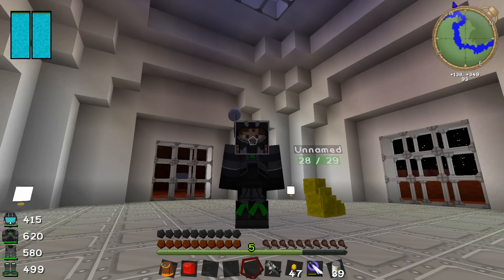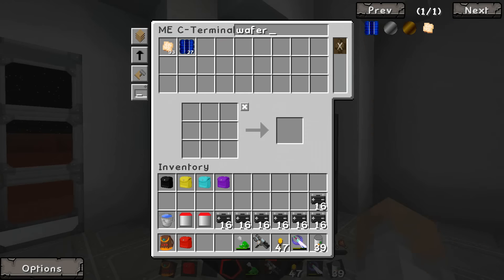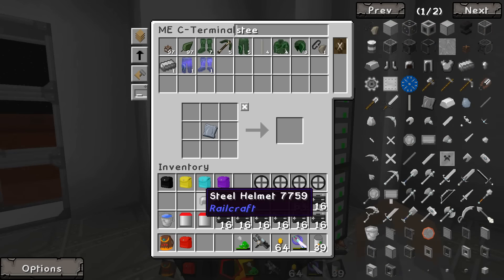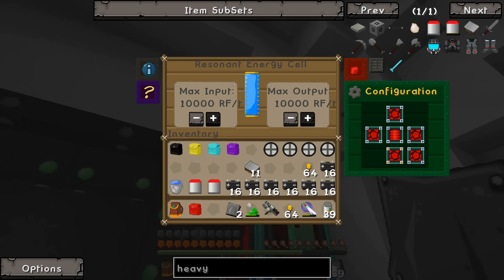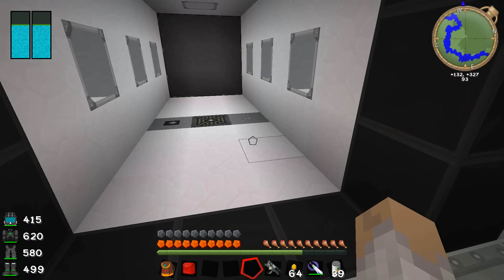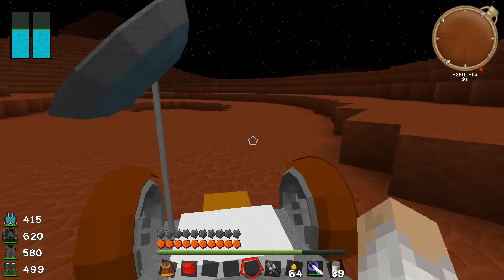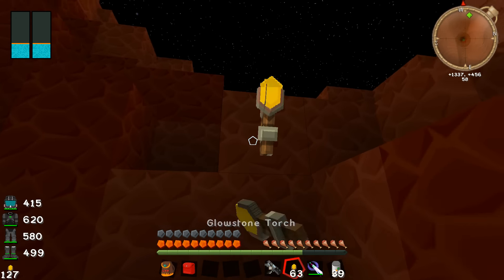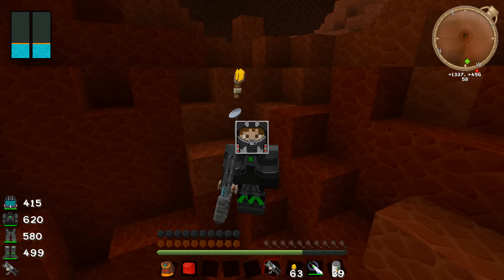Minecraft: Intergalactic Adventurer Ep.90 | Mars Rover Journey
Welcome to my modded Minecraft series Intergalactic Adventurer! In this series I am playing with a custom 1.6.4 mod pack which includes more than 100 different mods The goal is to explore the many different biomes, realms and worlds and to build, craft and generally have fun along the way.

The Texture pack used in this series is Sphax PureBDcraft 128x

Some of the Mods used:

ReiMinimap
TreeCapitator
Damage Indicators
Applied Energistics
Archimedes Ships
Artifice
Backpack
Bibliocraft
Biomes O Plenty
Buildcraft
Chicken Chunks
Computer Craft
Dungeon Pack
Dynamic Lights
Enchant View
Extra Utilities
Factorization
Gravity Gun
Flatsigns
Forestry
Galacticraft
Galacticraft Planets
Grave Stones
IDFixminus
Industrialcraft 2 Experimental
Inventory Tweaks
Ironchests
Modular Powersuits
Natura
Not Enough Items
Numina
Obsidiplates
Open Blocks
Portal Gun
Railcraft
Redstone Arsenal
Rival Rebels
Soul Shards
Starmod
Steves Carts
Switches
Tinkers Construct
Thermal Expansion
Twilight Forest
Universal Electricity
Waila
Weather and Tornadoes
Wireless Redstone